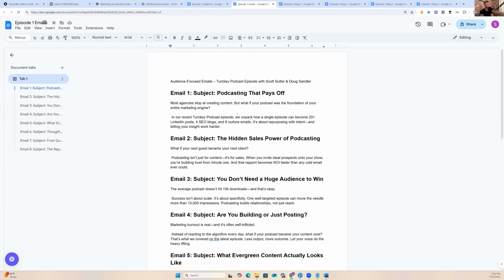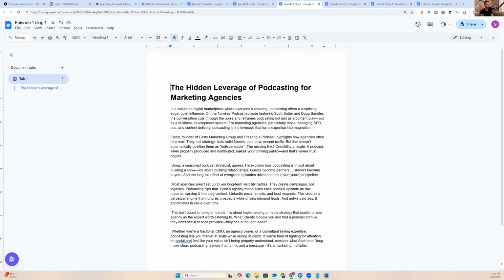How We Turn One Video Into Tons of Content Fast! - Creating A Podcast with Scott Sutter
🎙️ How to Turn Your Podcast into a Marketing Engine
Discover how to transform every podcast episode into a full-stack content system that drives visibility, leads, and revenue. In this episode, we break down a proven strategy for podcast repurposing—turning one 30-minute conversation into blogs, LinkedIn posts, emails, and more.

Whether you're a fractional executive, a marketing agency, or a B2B service provider, this is the playbook for building trust at scale and compounding your authority through strategic content distribution.

💡 Topics Covered:
• Podcast repurposing frameworks
• Content multiplication strategy
• Authority-building with long-form content
• LLM-optimized assets and evergreen content
• Sales enablement through interviews

Chat GPT Prompts:

"Each time I give you a transcript, I'd like you to ask me who Speaker 1 and Speaker 2 of the podcast are.

Then, I'd like you to take the transcript and create 4 blogs that are not redundant, and make them in the form of a word document or similar file type.
of course:

1. Target audience is [fill this in for your business].  The podcast will be primarily me interviewing other [title/jobs]
2.  We offer [your offer]
3.  We provide [what you provide and package]
4.  [Enter what you'd like to use the podcast for]
5.  Our tone is [add your preferred tone]

I'd like you to take the transcript and create 4 long-form blogs for me.  Please make sure they're not redundant.  I'd like them to be about 600 words long, and include specific SEO strategies around keywords related to the information you pull from the episode for the blog.

I'd like 20 linked in posts from the episode as well.  I can train you on my linked in style if you'd like using past posts in their own word doc.  Please make sure they're about 150 words and include emojis

Lastly, I'd like 8 emails with distilled information that package high-value information from the transcript for the audience in their own word doc.  Make sure they're about 200 words long.

Are you ready for the first transcript?"

🔥 This isn’t just content creation—it’s a marketing acceleration system.